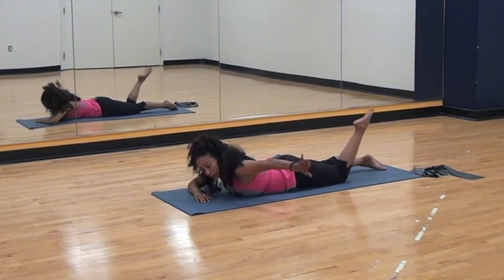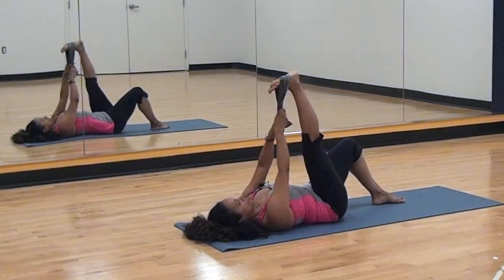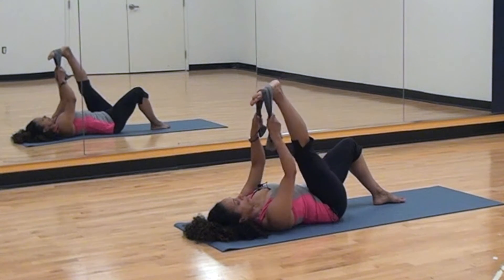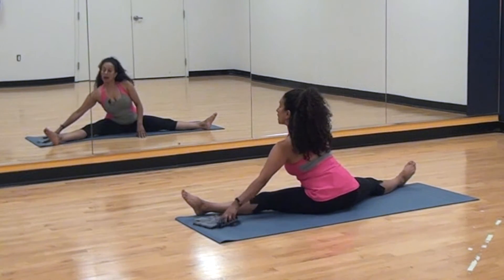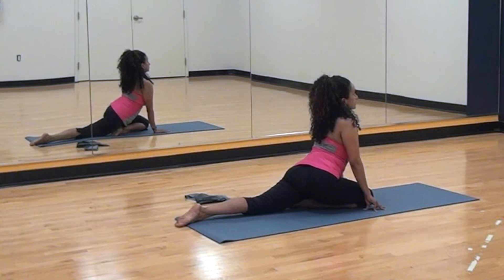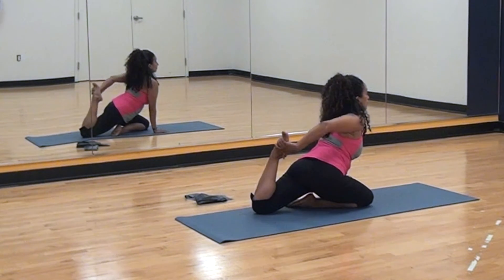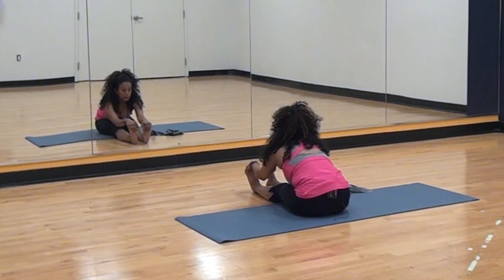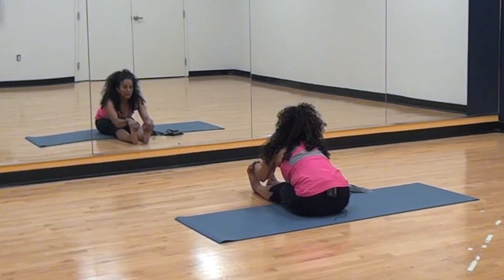Oreet presents...Dancer's Stretch trailer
Whether you do belly dance, hip-hop, ballet and everything in in between, dancing requires a tremendous amount of strength and flexibility to help you dance to your fullest and avoid injury. In this class Oreet will take you through a warm-up and stretch sequence that she personally does before every performance.